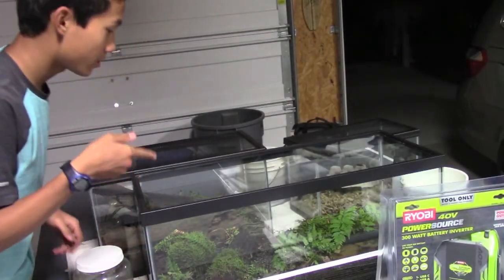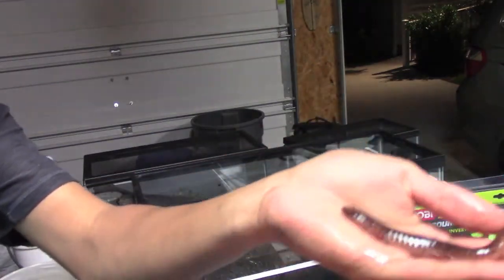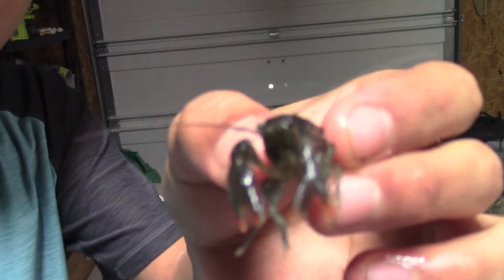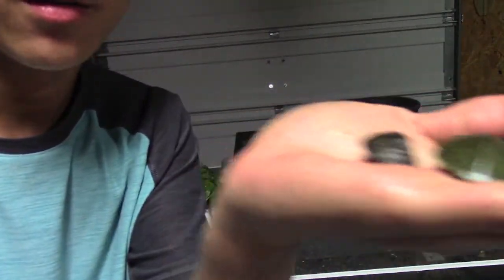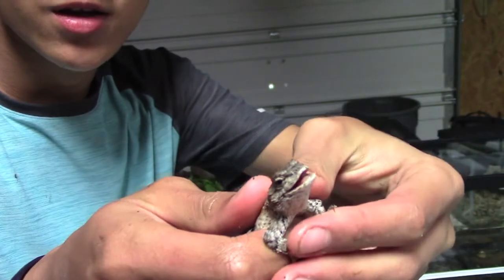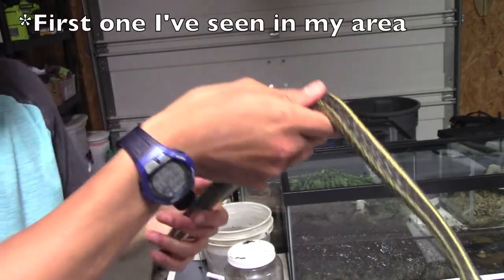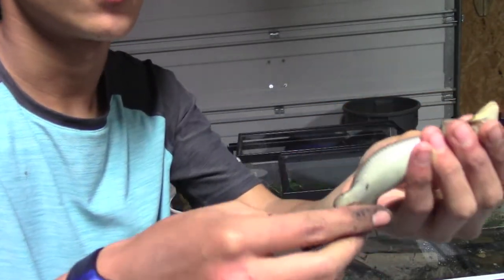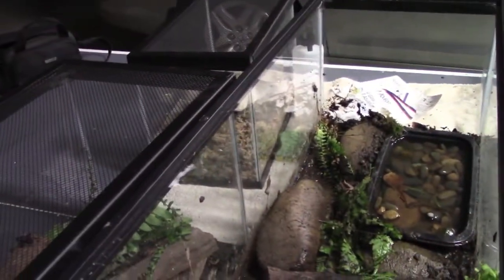Skinks, a snake, turtles and more!!!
This is a video showing some of my creatures that I've caught and kept. This is basically what I’ve been doing while in quarantine. I'm still getting used to filming videos, so don't judge. I hope you enjoy the video!